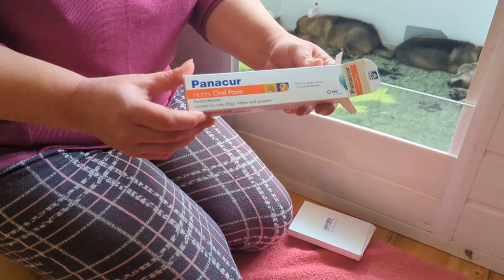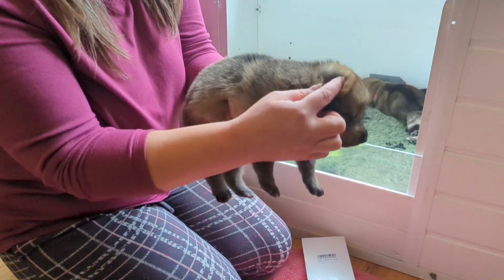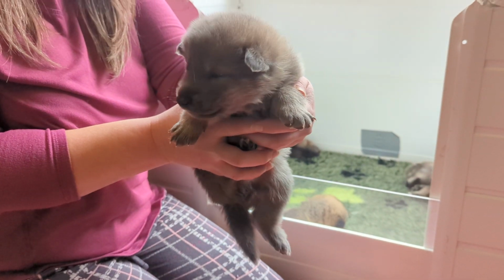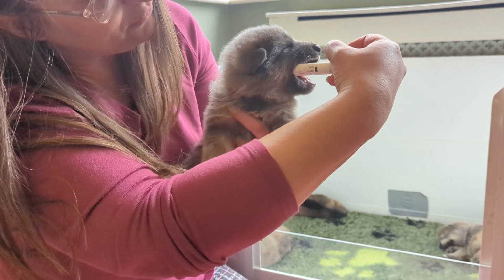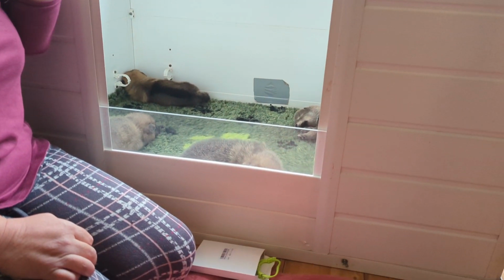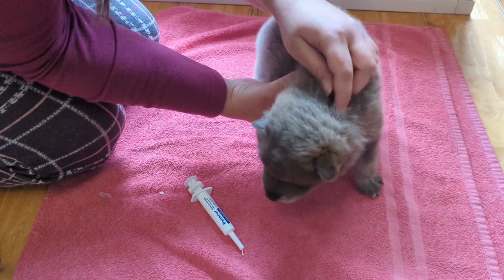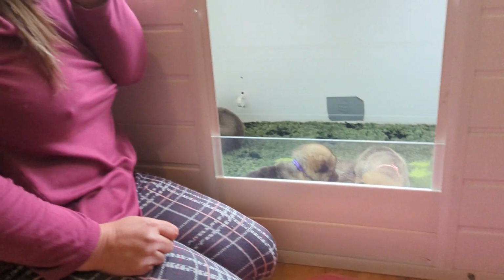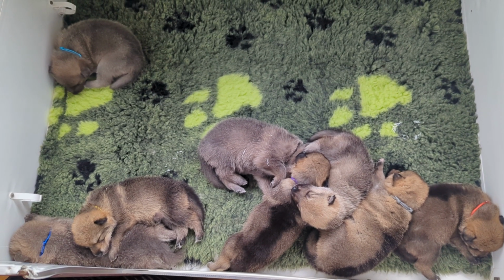MiyaxDogs | Whelping Box Tales - Day 17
Lupine Dog puppies 3 day schedule for Panacur deworming paste